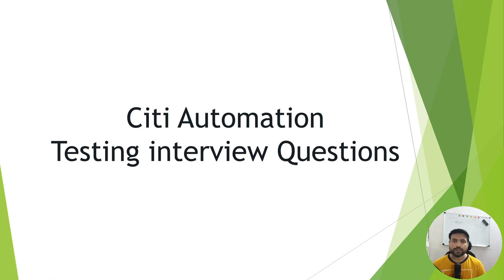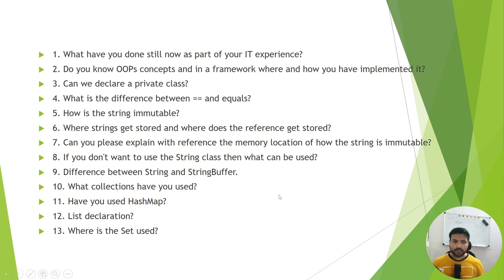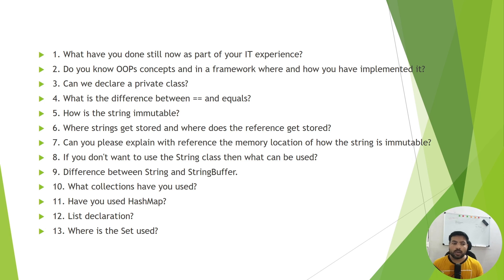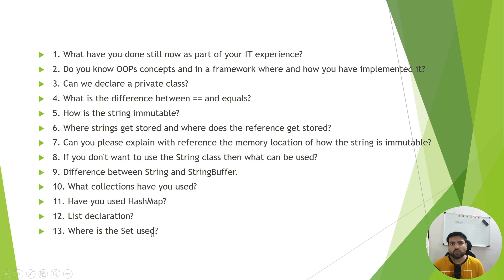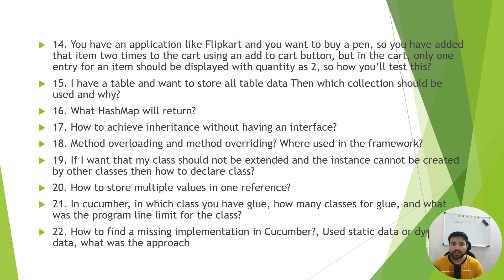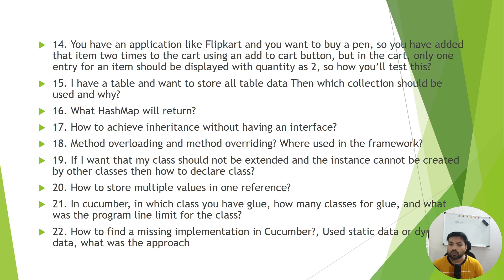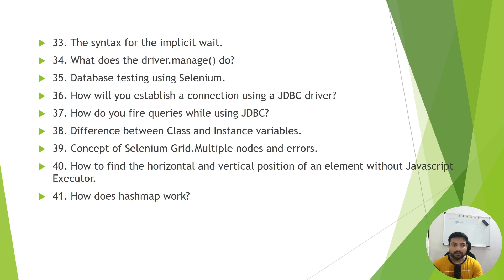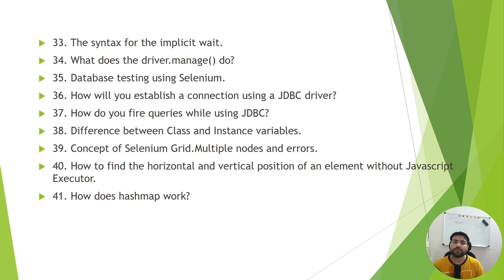"Exclusive: Citi Bank Automation Testing Interview Questions Revealed!"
Exclusive |Citi Automation testing technical interview questions [2023

citibank,java,real time interview,banking interview,springboot microservices,city bank interview process,how to prepare for interview,interview tips